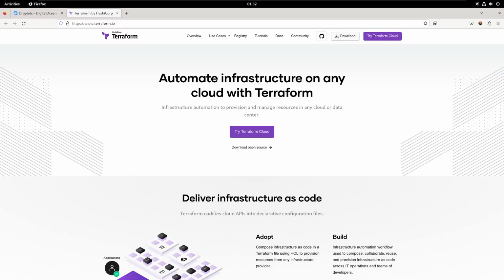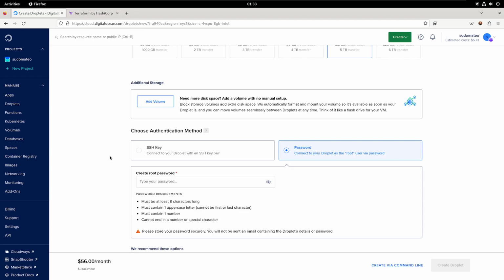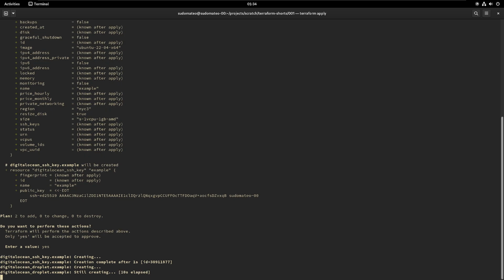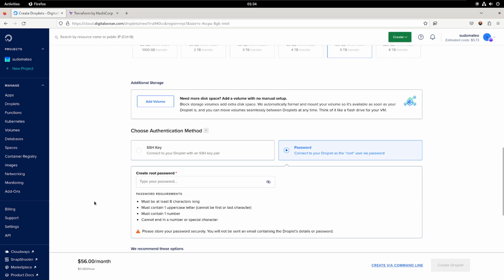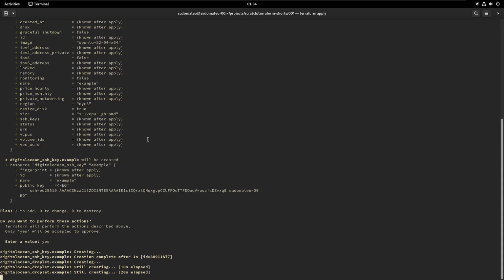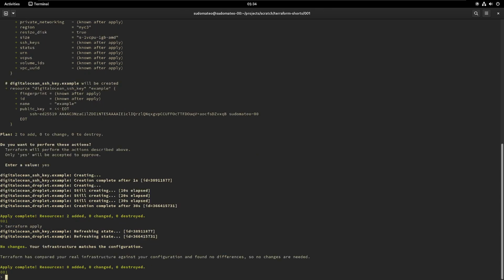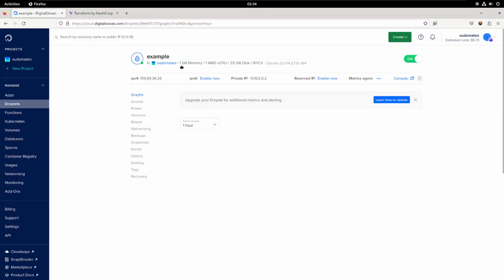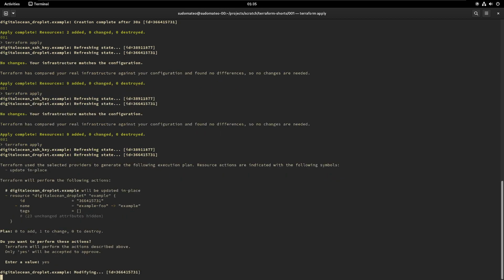Terraform Shorts: What is Terraform?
In this short I discuss what Terraform is and how you can use it to create infrastructure using a declarative approach.